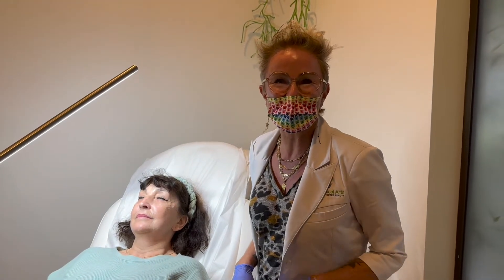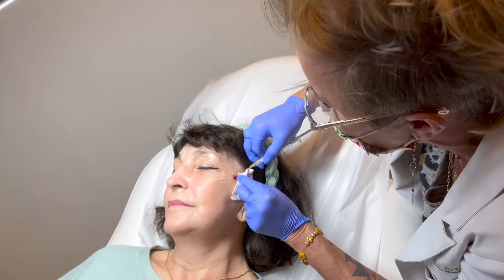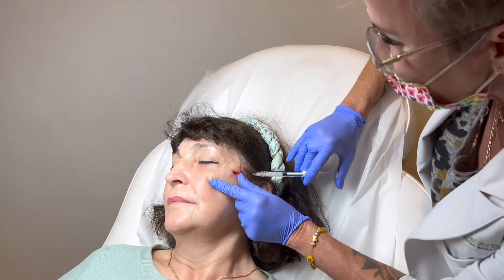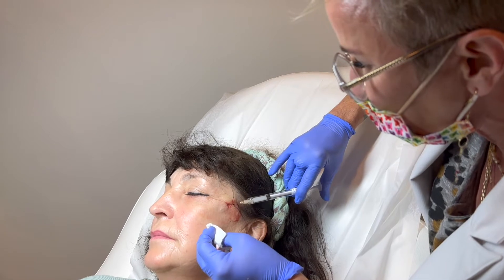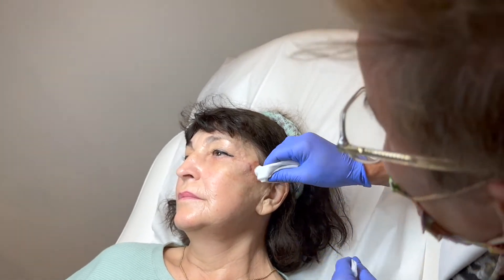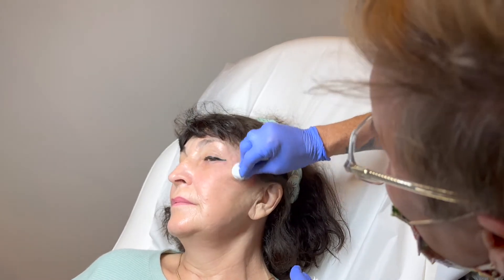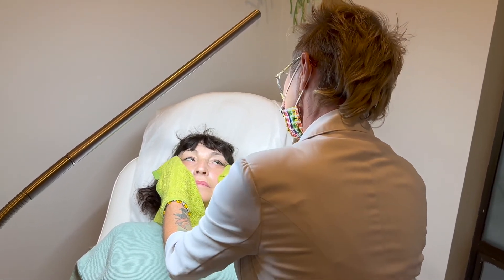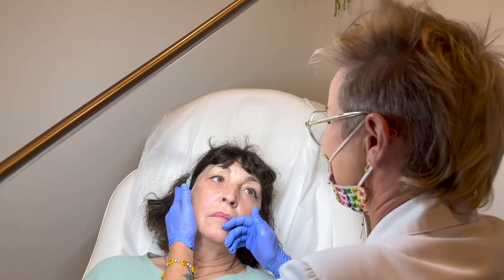Bellafill for fine lines around the eyes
Dominique demonstrates the versatility of Bellafill in the hands of an very experienced injector. In this procedure our very happy patient was not getting the results she wanted from Botox anymore for her fine lines around the eyes. A half a syringe of diluted Bellafill on each side made a nice correction.